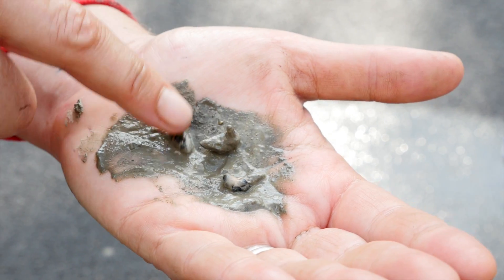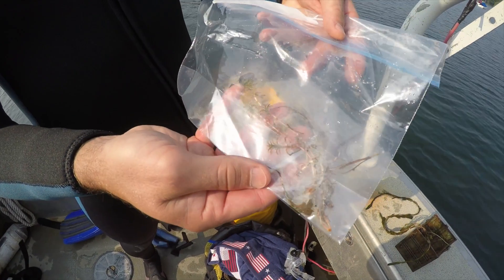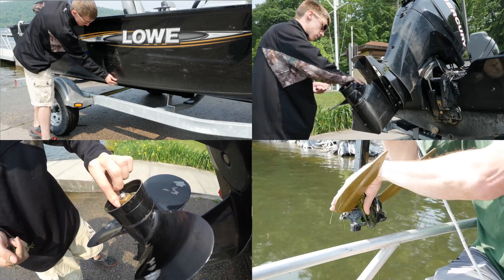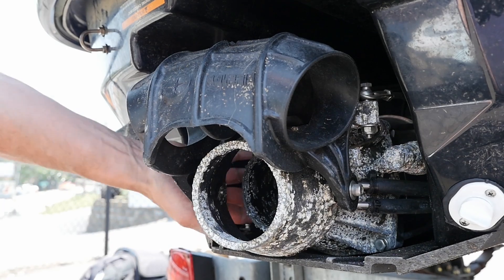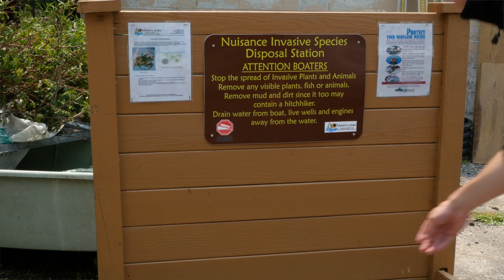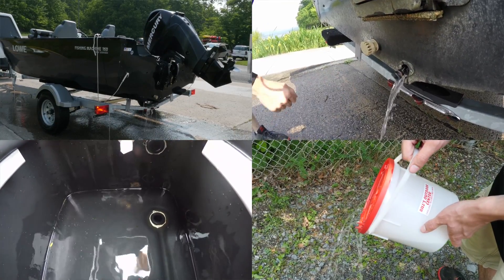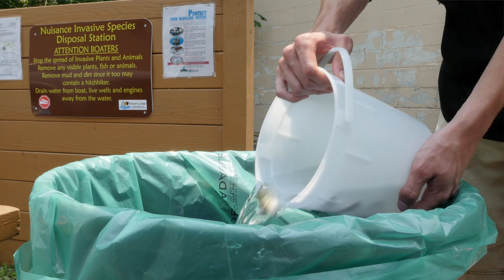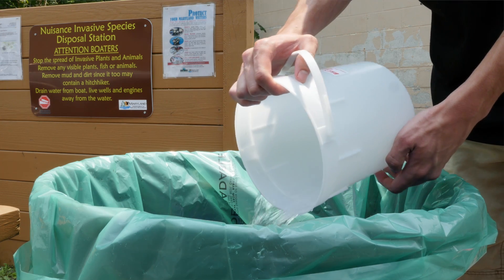Stopping the Spread of Invasive Species in Maryland Waters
A video a produced by the Maryland Department of Natural Resources designed to educated boaters and anglers on how to stop the spread of invasive species in Maryland's waters.

The video provides detailed instruction and examples for the proper cleaning of boats, personal watercraft, recreational gear and fishing equipment.

Taking just a few minutes to properly clean, drain and dry vessels and equipment can seriously reduce the risk of spreading harmful plants and animals.

Spread the word, not aquatic hitchhikers!